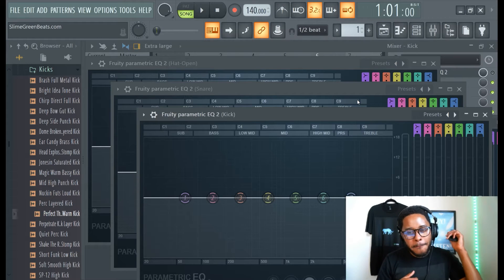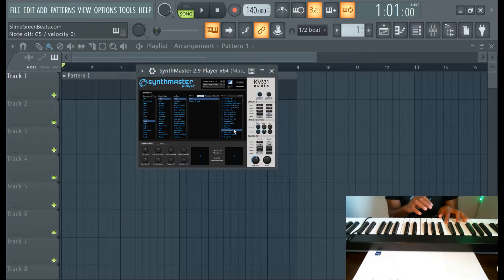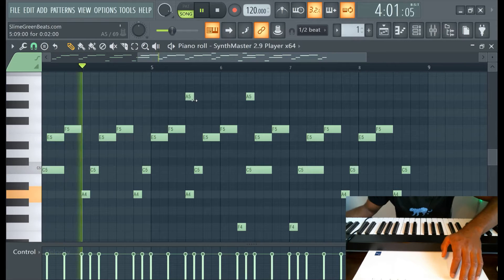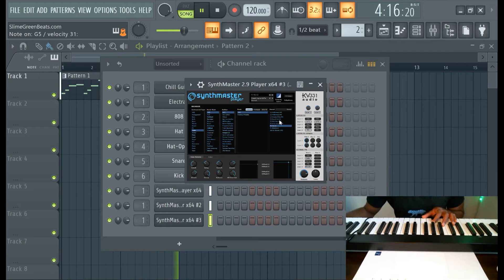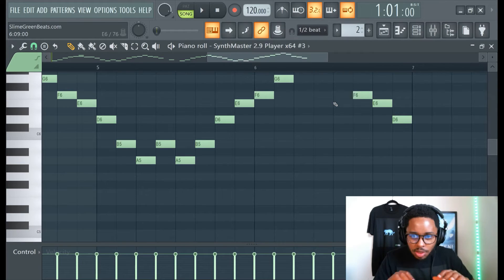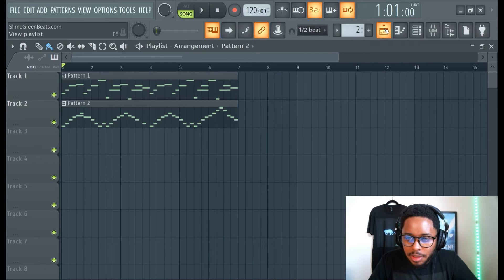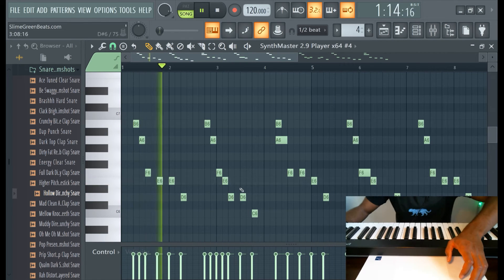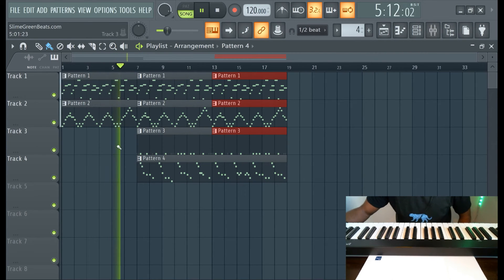How to Make Insane Melodies with Synthmaster Player | FL Studio 20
Talented producer shows how to make insane melodies with the VST Synthmaster Player in FL Studio 20.